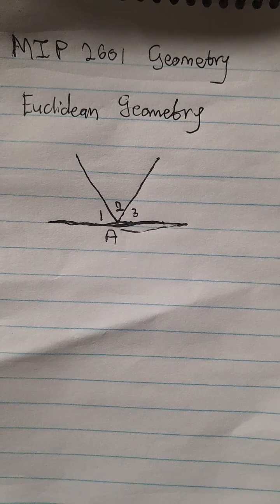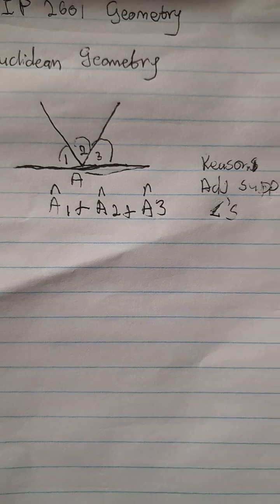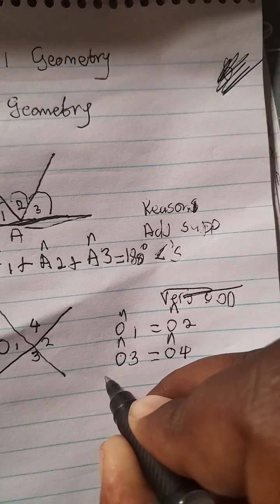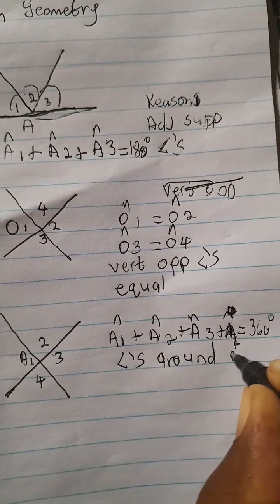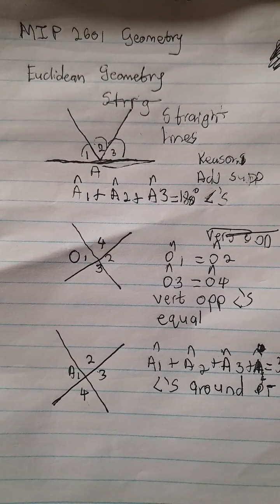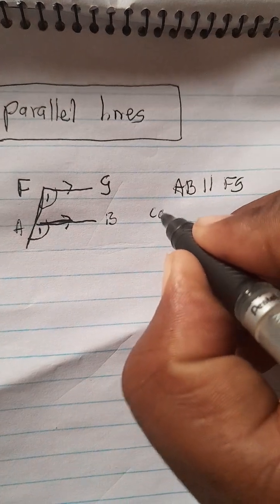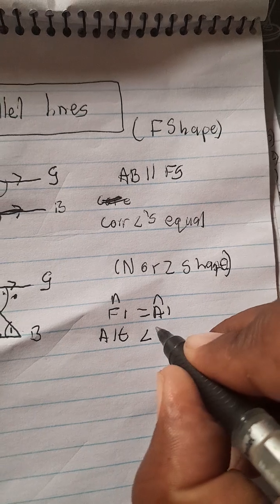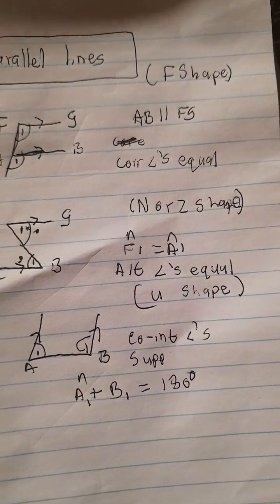MIP 2601 Euclidean Geometry | Lines